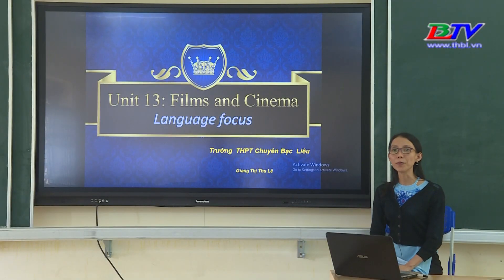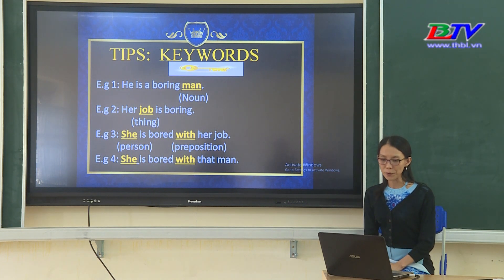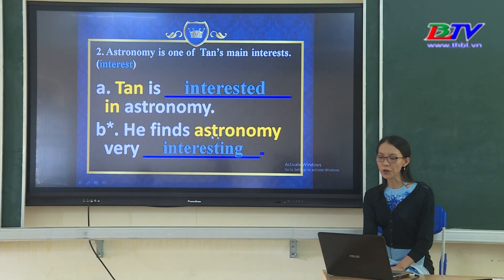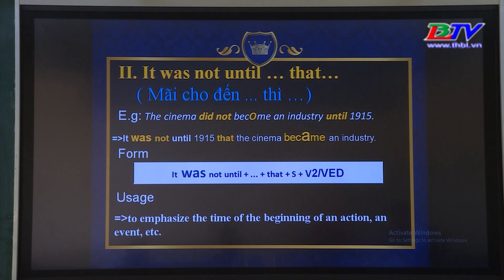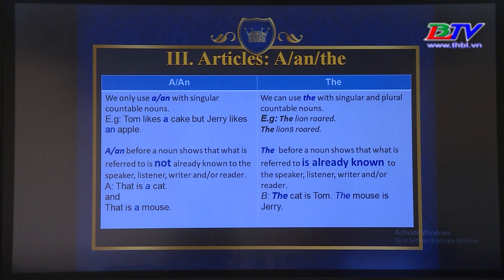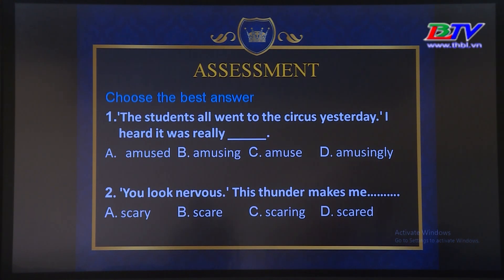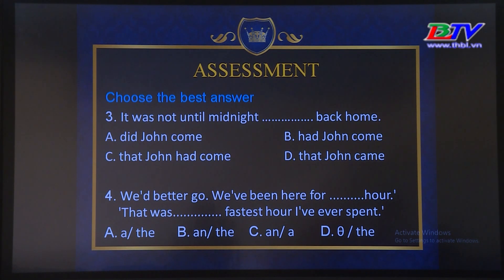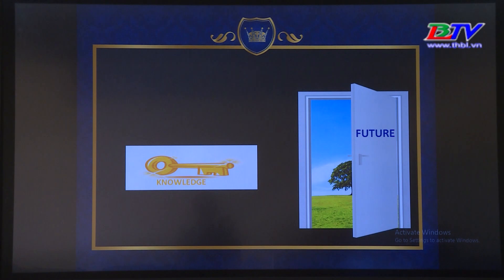Tiếng Anh 10 - Unit 13 : Films and Cinema (language focus) - 01/5/2020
Mời quý vị và các bạn theo dõi chương trình.